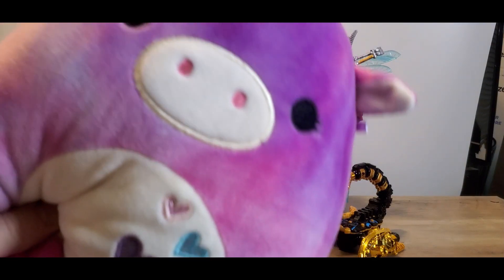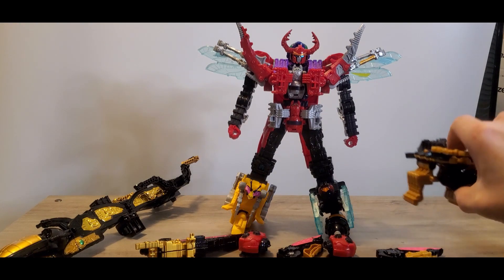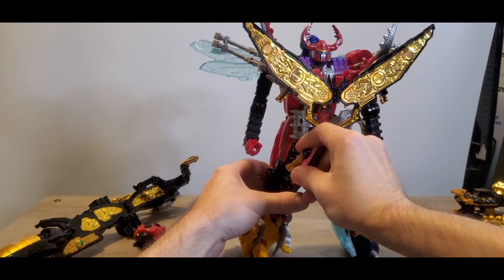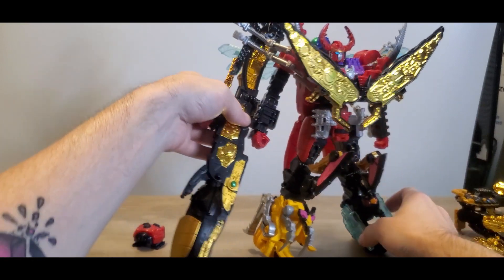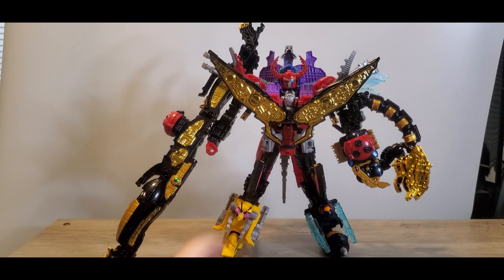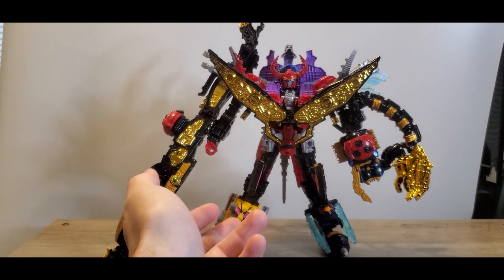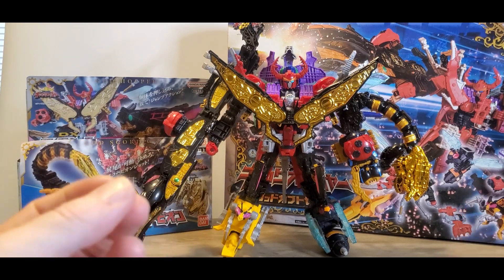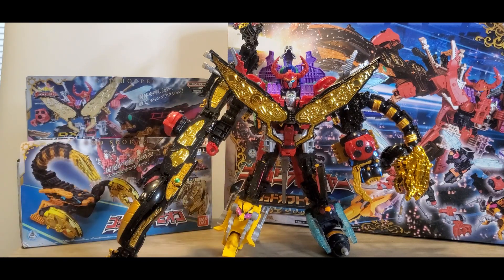(Ohsama Sentai King-Ohger) Review of the Legend King-Ohger Megazord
Welcome to Sabastion's ToyCon. There will be various toys besides zords and transformers. I get more reviews when I get my hands on more toys.

*This video is for 14 age and older